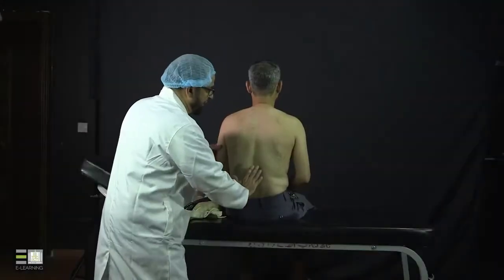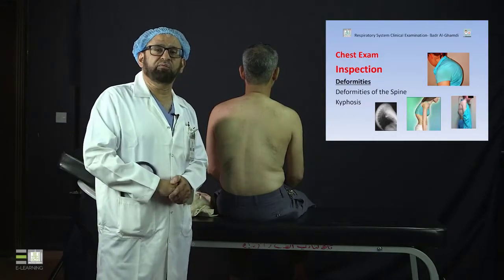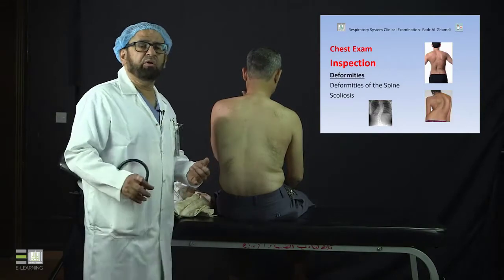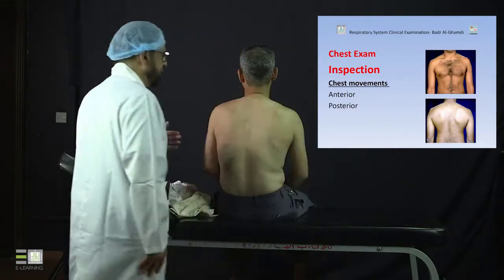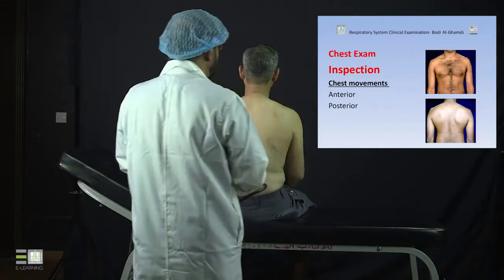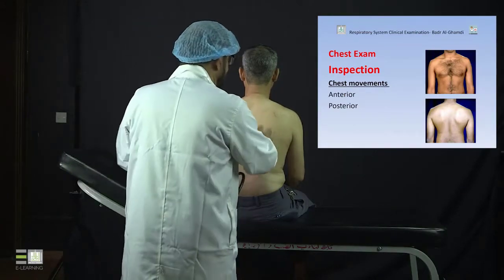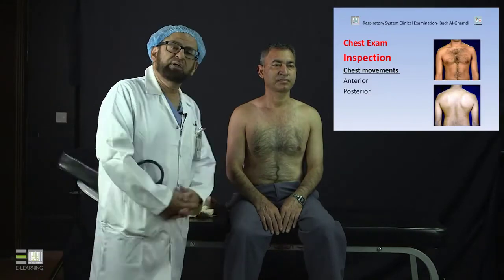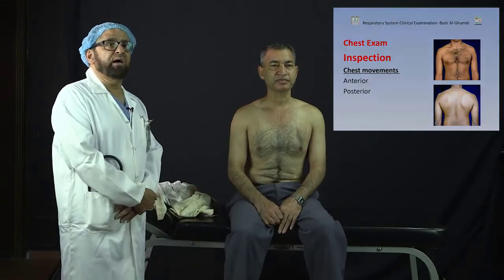Internal Medicine | Clinical Examination of Respiratory System - 8 | Inspection part B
المقررات المفتوحة - الطب الباطني Internal Medicine
Clinical Examination of Respiratory System - 2
Inspection part B